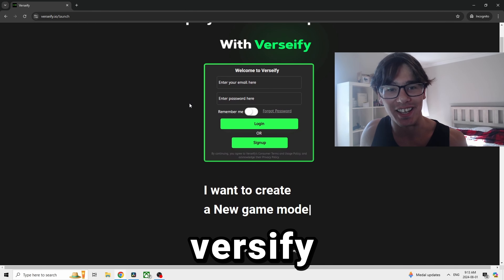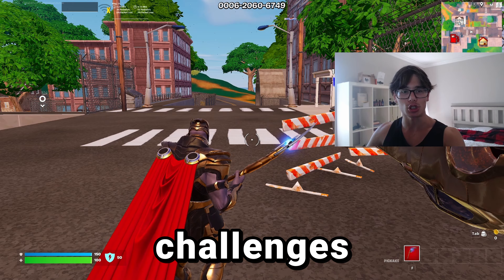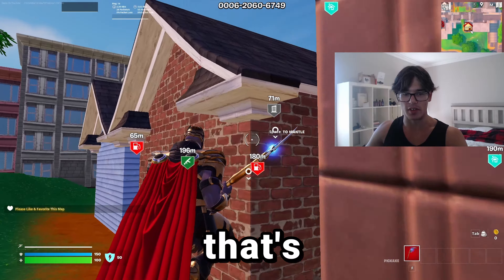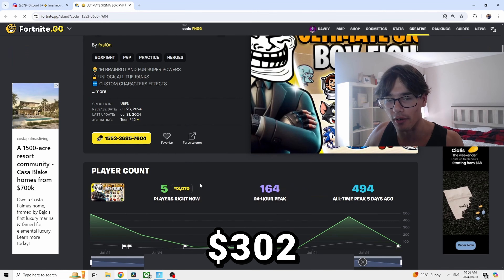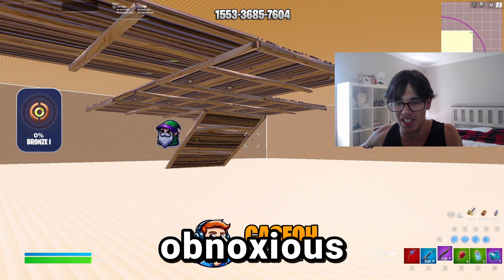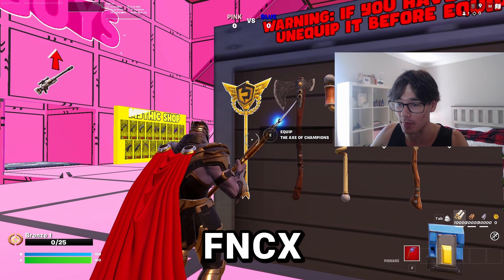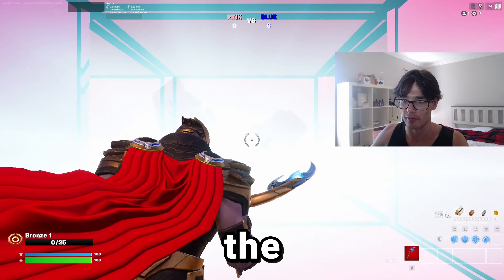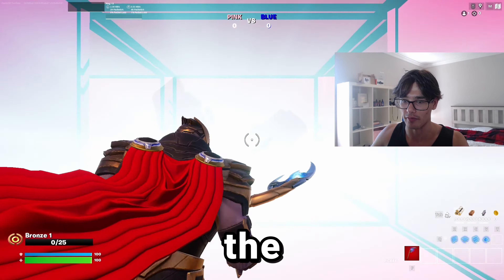This Is About To Change Fortnite Forever...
Today, i'm proud to announce that Verseify is now available to everyone. This is going to change the course and history of UEFN and Fortnite as we know it. While we're all celebrating the global release of Verseify, i thought of a no better way than to react to your games and teach you guys how to make money online with Fortnite Maps and give you all tips to improve. I can't believe we've made it this far, the wait is finally over! if you guys don't know already what Verseify is, Verseify is an AI software specifically designed for Fortnite Map Making in UEFN and Verse Code to bring all of your ideas to life. The future is looking bright, and i can't wait to discuss and talk about what i have coming in store for you all. We're all going to get rich together man!